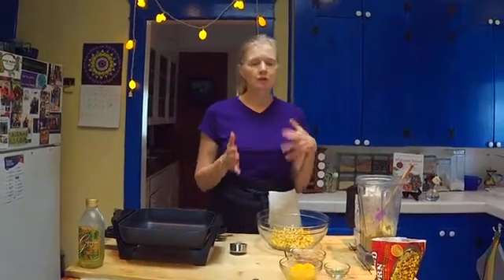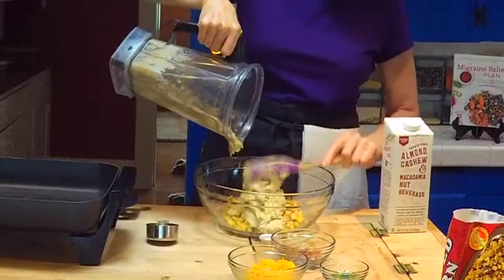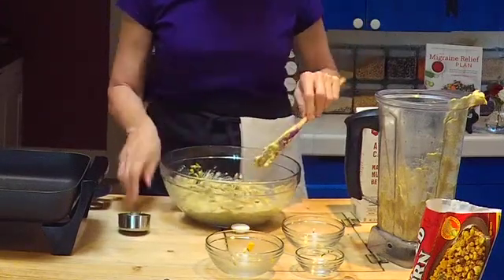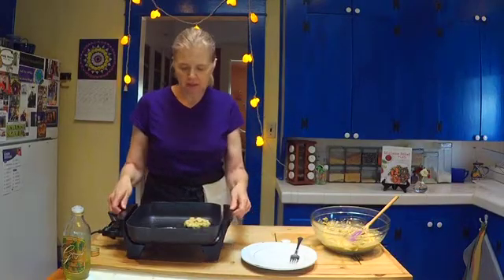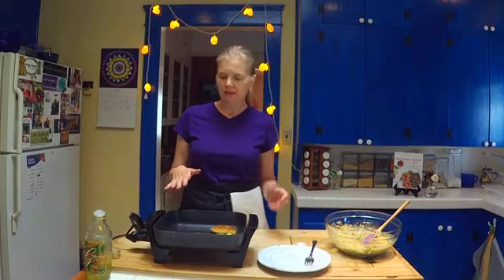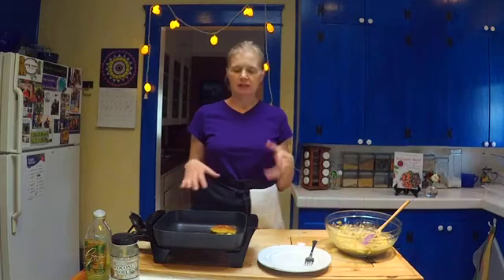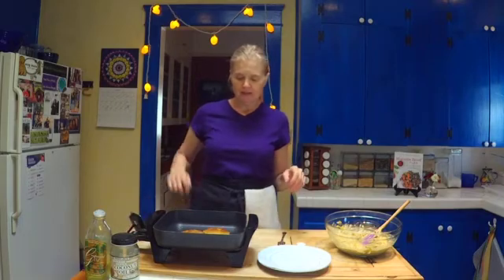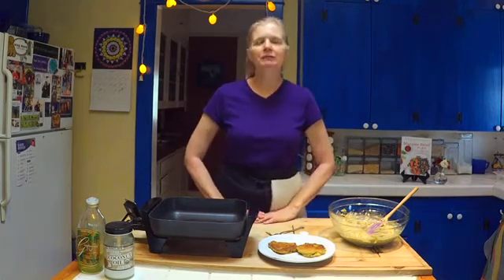Cook with Me: Corn, bell pepper, and bacon cakes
Join me in the blue and yellow kitchen as I make a fun summer supper or lunch from fresh (or frozen) corn, sweet bell peppers, and bacon (these can also be vegan!)

Check out Cooking Techniques with Olive Oil by Mary Platis and Laura Bashar